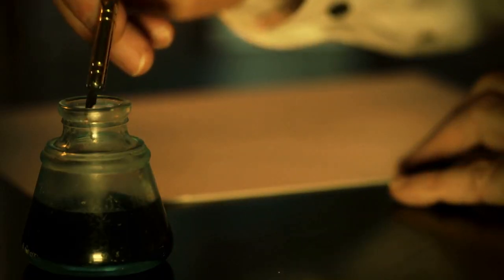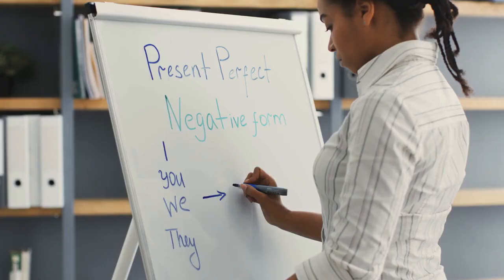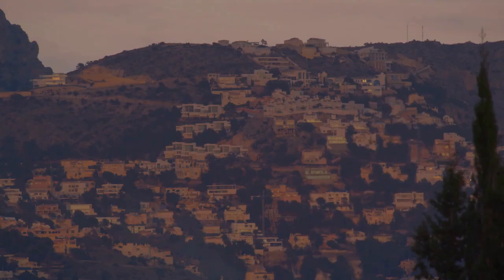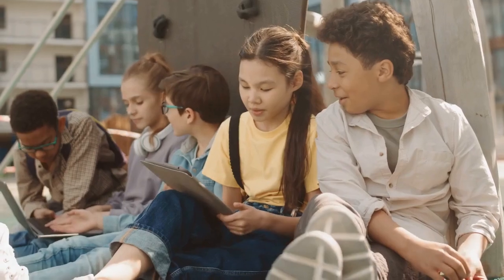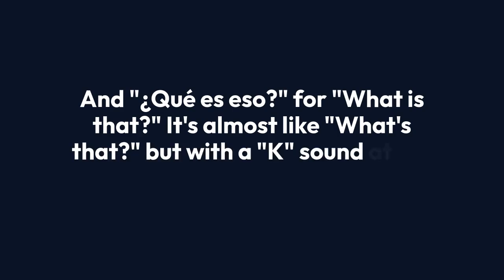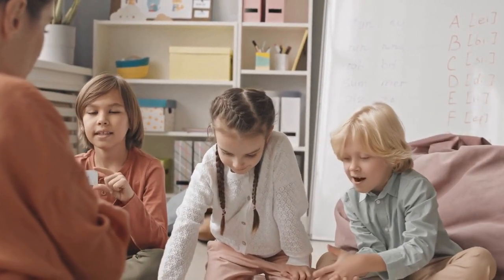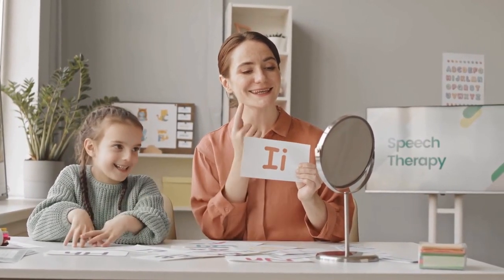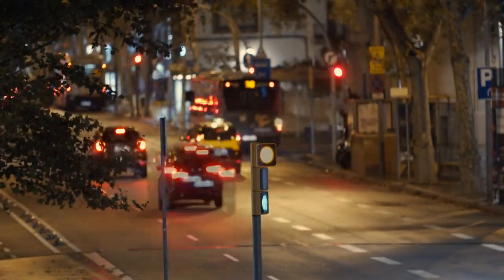Beginner English Podcast Lesson 2: "Master English Questions & Pronouns in Minutes! 🗣️💡"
"Struggling with English grammar? 😩 In this beginner's guide, we break down how to ask questions in English, focusing on word order differences between English and Spanish. Plus, you'll learn how to use the pronouns 'this' and 'that' to identify objects, complete with easy examples! We also cover forming negative and affirmative sentences, and even give pronunciation tips to sound more natural.

🎯 Whether you're just starting or need a refresher, this guide is for you! 🌟 LearnEnglish GrammarTips Pronunciation"